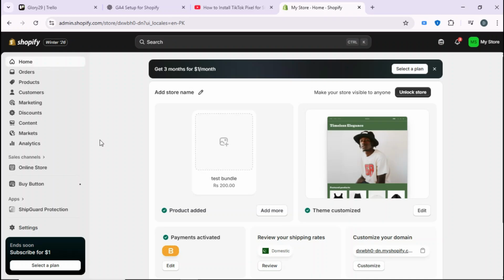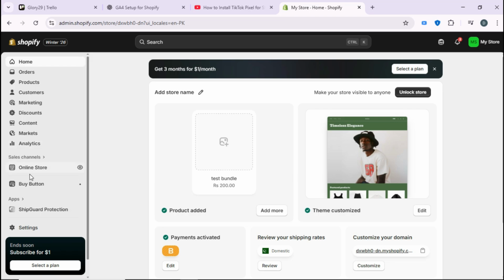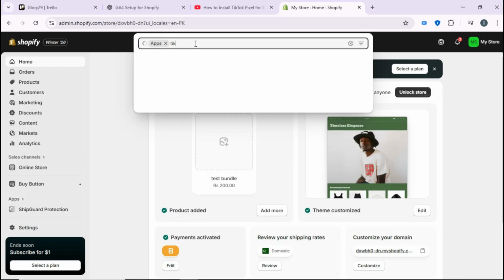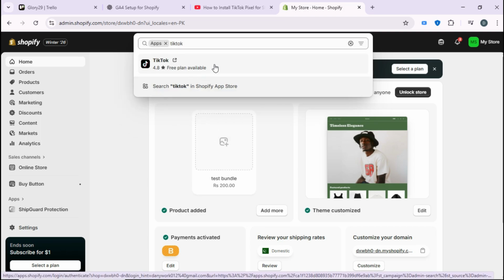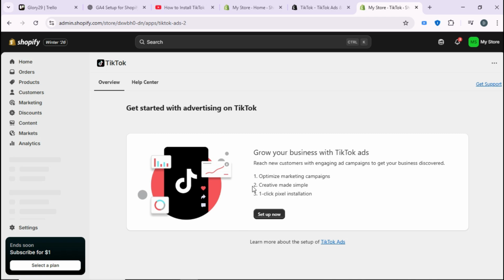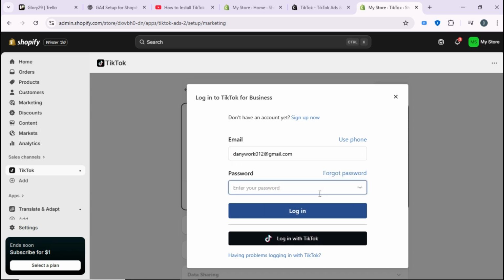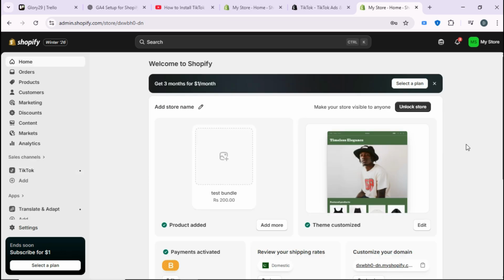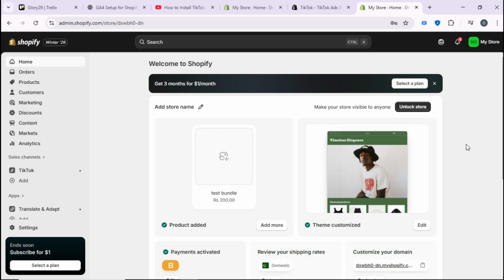How to Install TikTok Pixel for Shopify Easiest & Best Way [2026 GUIDE]